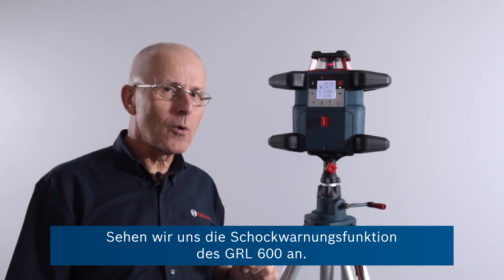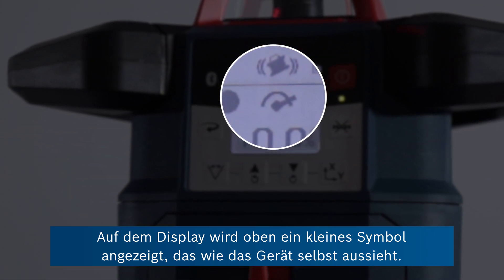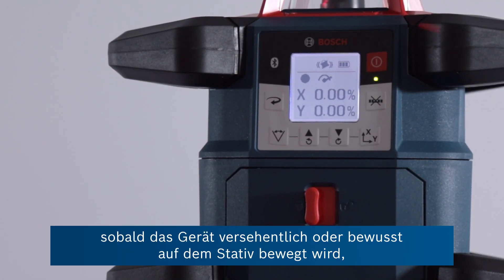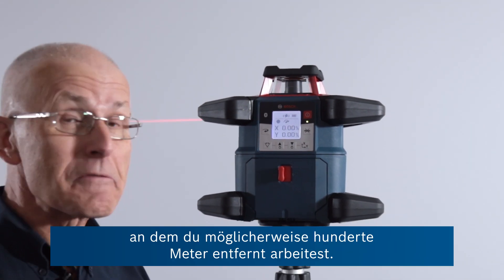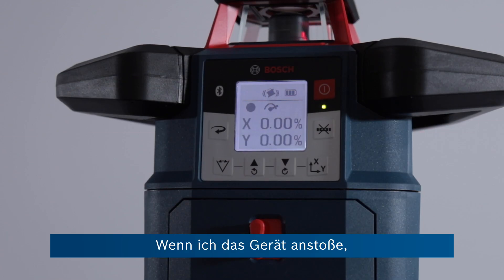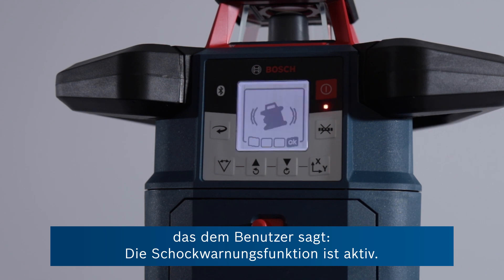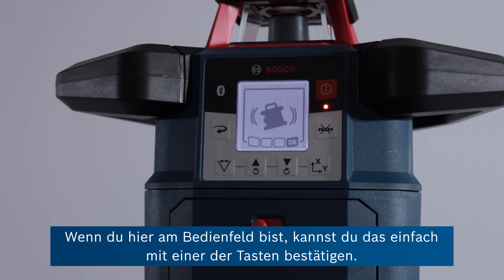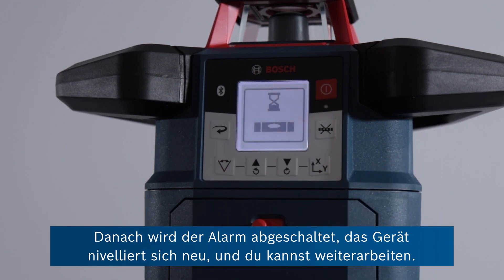Eric erklärt: Was macht den GRL 600 CHV Professional für jede Umgebung geeignet?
In diesem Video erklärt unser Experte die Schockwarnfunktion (ADS) des GRL 600 CHV Professional. Sie warnt dich sofort wenn sich die Postition des GRL verändert hat und verhindert so mögliche Fehler auf der Baustelle.

Der GRL 600 CHV Professional macht es möglich!
- Selbst bei schlechtem Wetter ist er flexibel einsetzbar durch sein robustes Design, den Aufprallschutz und die Schutzklasse IP68 gegen Staub und Wasser
- Intuitive Bedienung über das Display und den Zugriff auf die Levelling Remote App, die alle Funktionen einschließlich der Einstellung der doppelten Neigung visualisiert
- Extra lange Akku-Laufzeit sowohl mit 18V Akkusystem als auch mit Alkalinbatterien (Adapter im Lieferumfang enthalten)
- Hochwertiger Empfänger mit 125 mm Empfangsbereich und doppelseitigem Display
- Hohe Genauigkeit von 0,05 mm/m und Schritt-für-Schritt-Anweisungen zur Kalibrierung über die intuitive App
- Mask Mode, um Störungen durch Reflexionen und andere Geräte zu vermeiden